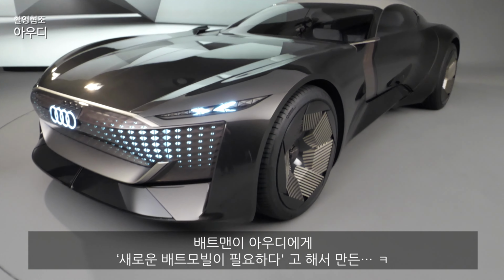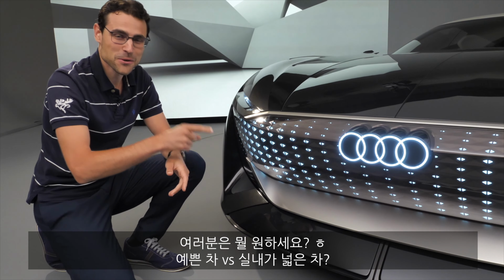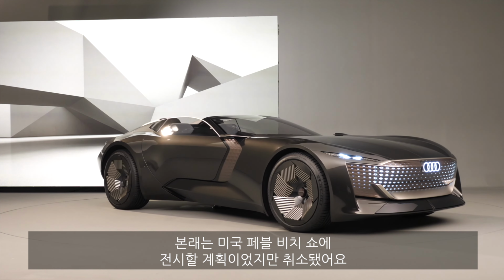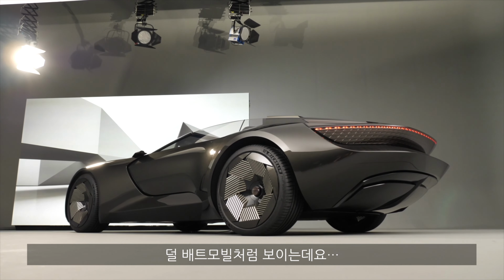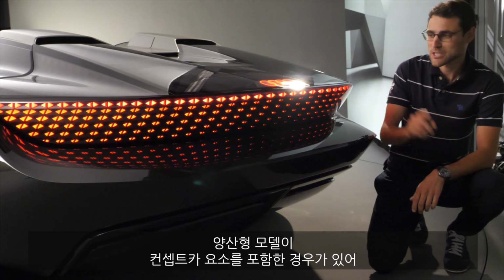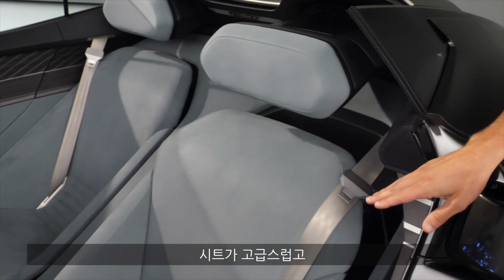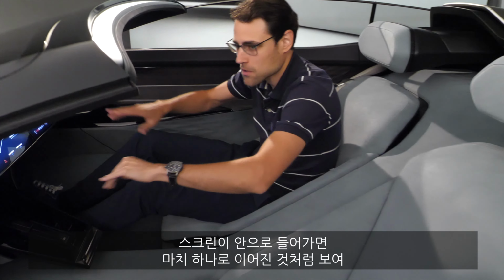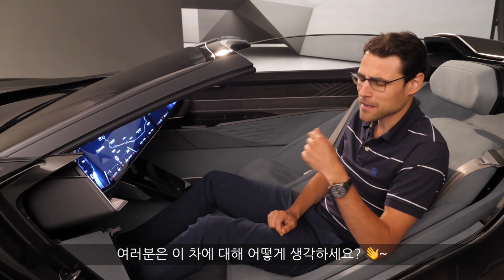[최초공개]아우디 스카이스피어 로드스터 컨셉트카!⚡️휠베이스 조절 가능!!? 😮 (아우디판 배트모빌? 🦇)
이번 영상은 아우디의 미래를 볼 수 있는 아우디 컨셉트 카!
아우디 스카이스피어 로드스터 입니다!
정말 새롭고 특이한 컨셉의 아우디 스카이스피어는
휠베이스 조절이 가능하고
더욱 발전된 자율 주행을 제공하고
미래 아우디의 디자인을 엿볼 수 있습니다.

00:00 인트로 (배트모빌? 🦇)
00:19 미래 아우디 디자안!
01:04 스카이스피어 디자인
02:05 휠베이스 조절 가능! 😮
03:19 후방 디자인
03:59 인테리어
04:57 자율 주행 모드로 변경하면...?

감사합니다.